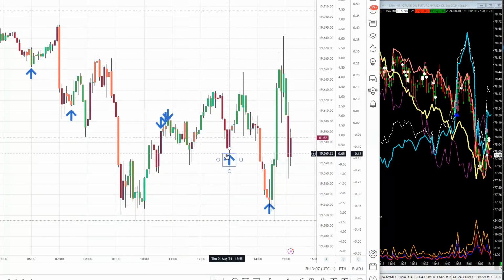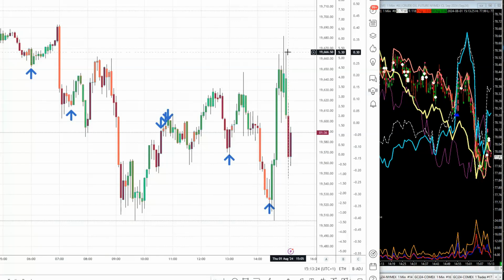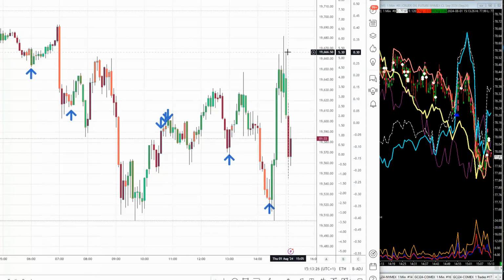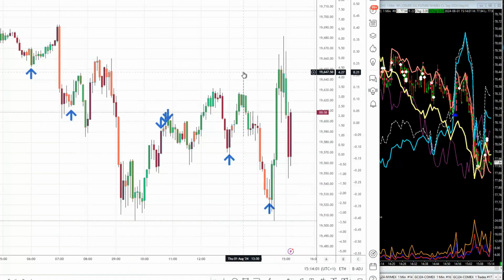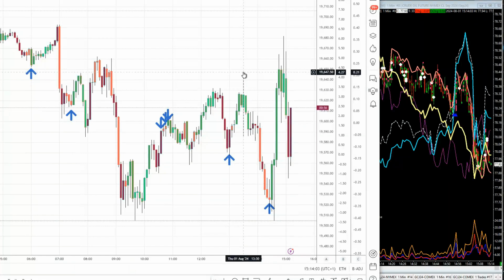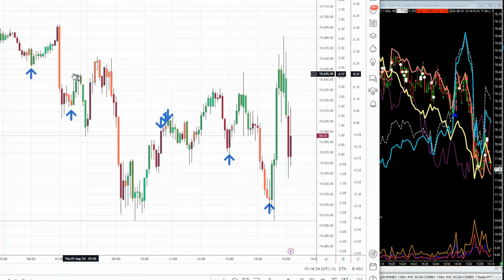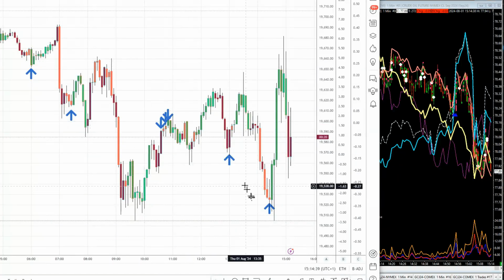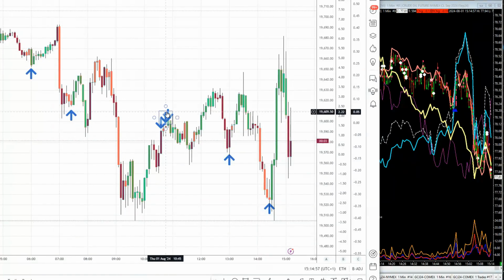New MAX Trade Trigger Coming!